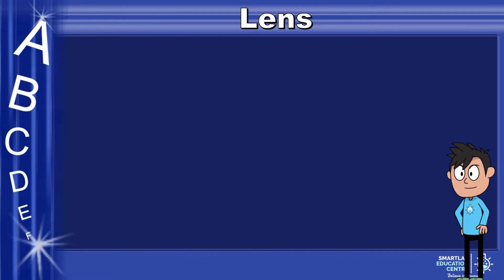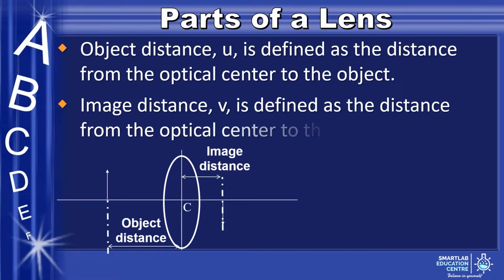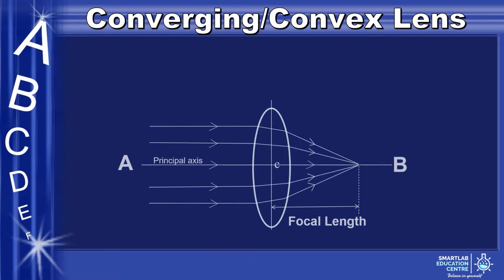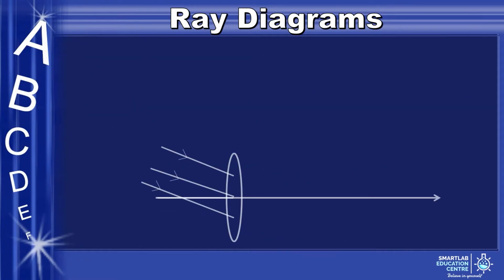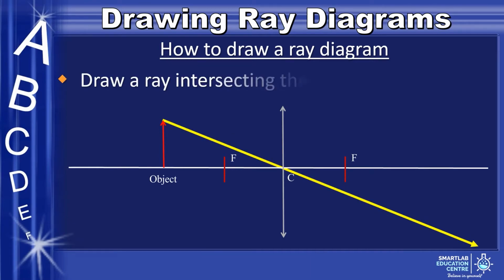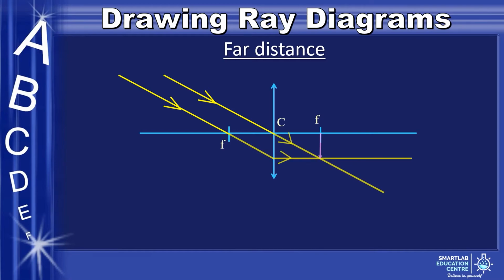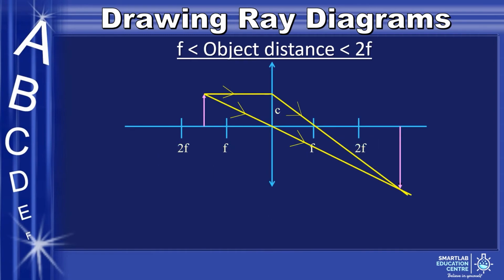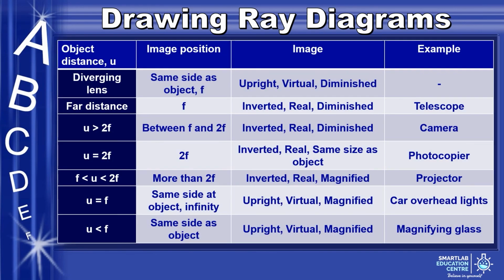Lenses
• 1st Class Honours in Engineering from Cambridge University, UK
  • 20 years of experience in the education sector and co-author of several science guide books